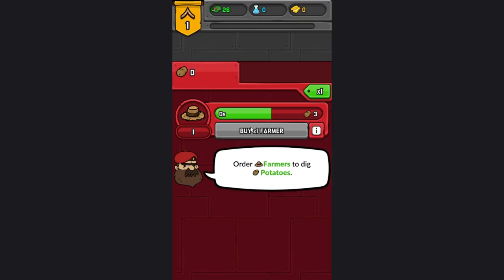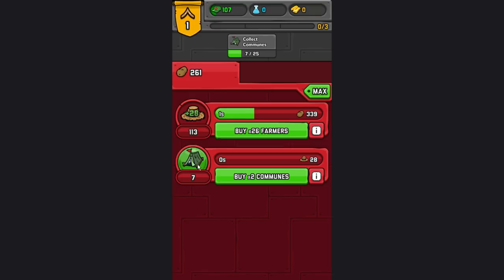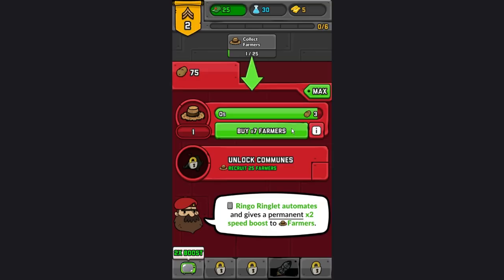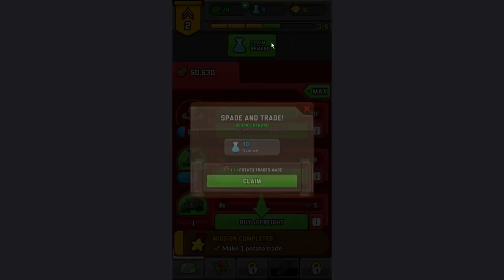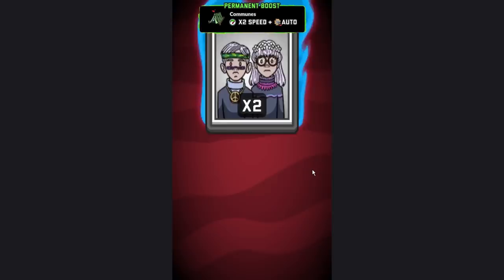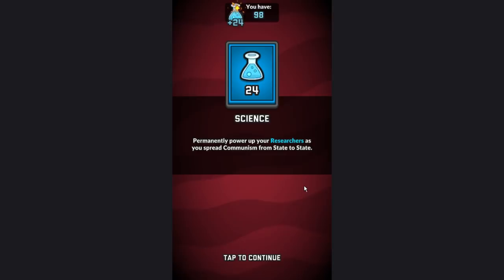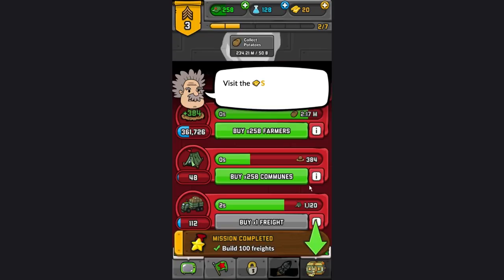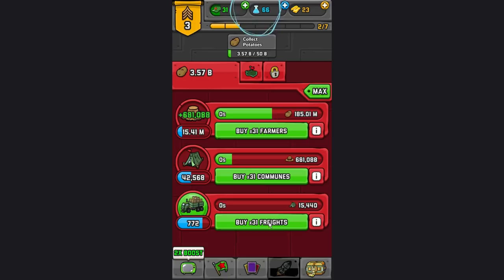Adventure Communist #1 - We Are Back Comrades!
Social

PSN: CaptainBubblezzz